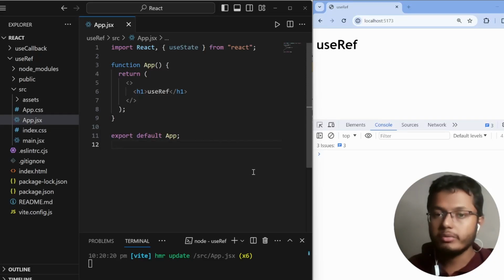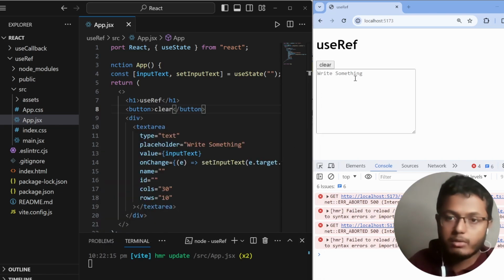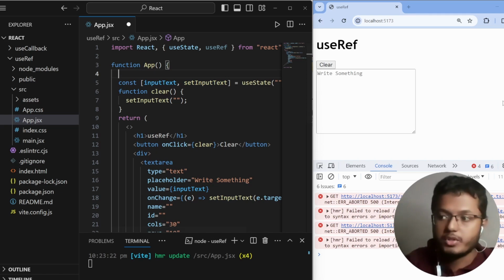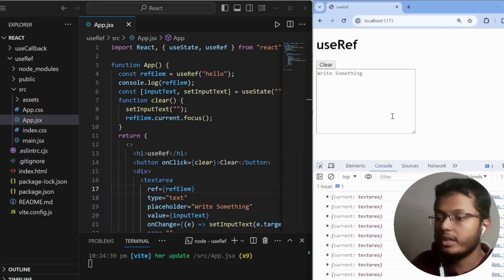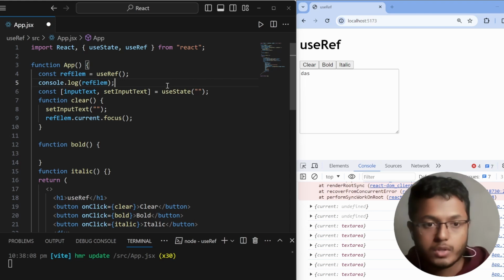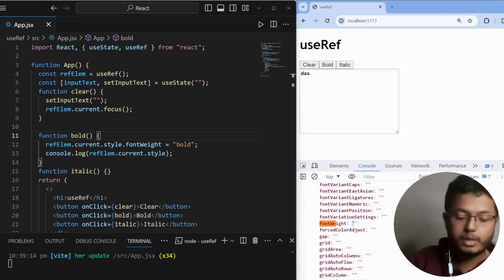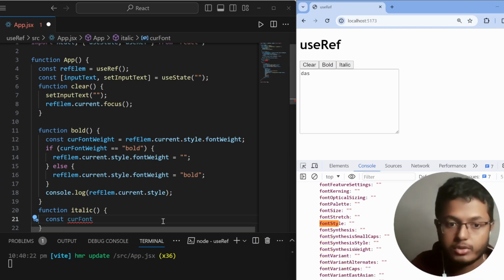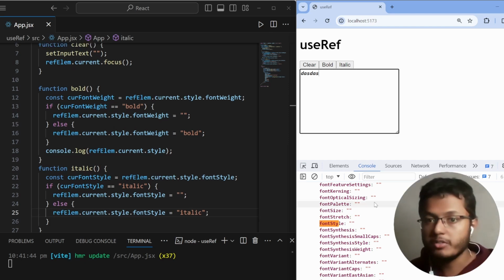Learn React useRef Hook